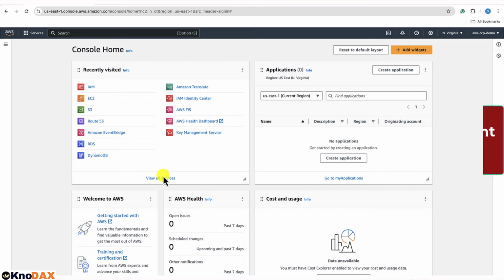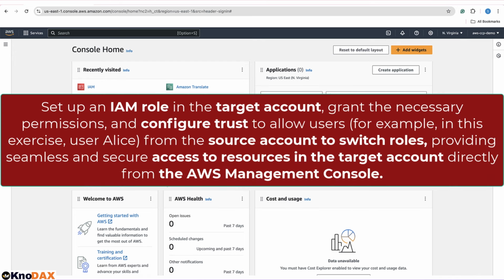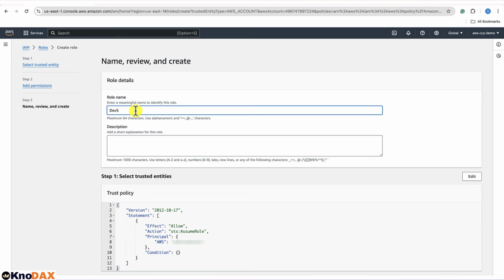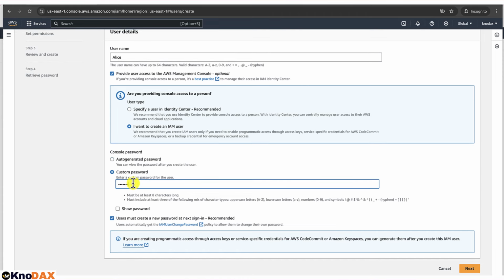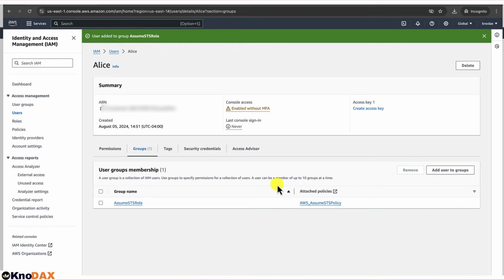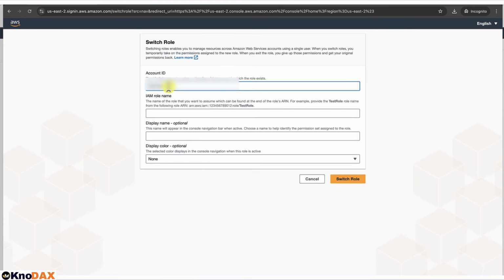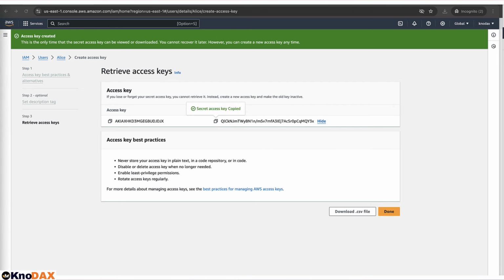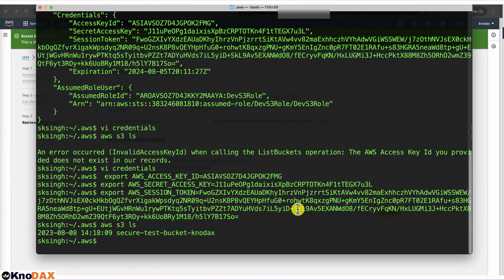Master Cross-Account Access: Switch Role & STS Token | AWS Security Specialty Exam Prep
Welcome to our hands-on lab video on enabling cross-account access in AWS, designed specifically for those preparing for the AWS Certified Security Specialty Exam. In this tutorial, we will guide you through the process of setting up and using cross-account access with AWS Management Console, Security Token Service (STS), and AWS CLI.

Objectives Covered:

Enable cross-account access using the AWS Management Console.
Utilize AWS Security Token Service (STS) for secure access.
Access S3 buckets in the target account from the source account using "Switch Role."
Access S3 buckets using AWS CLI.
What You Will Learn:

Setting Up Cross-Account Roles: Step-by-step instructions to configure IAM roles and policies for cross-account access.
Using STS Tokens: How to generate and use STS tokens for temporary access to resources in a different AWS account.
Switch Role in AWS Console: Demonstrating how to switch roles in the AWS Management Console to access resources in another account.
Accessing S3 Buckets via CLI: Practical examples of using AWS CLI to access S3 buckets across accounts using the configured roles and STS tokens.

Resources:
AWS Certified Security Specialty Exam Guide